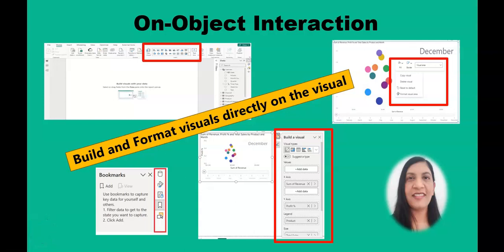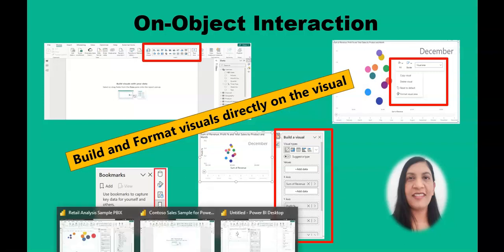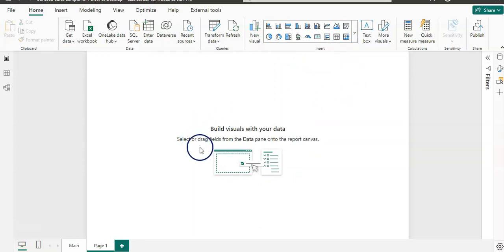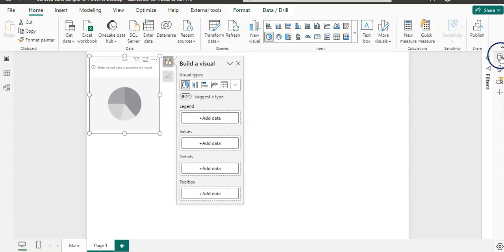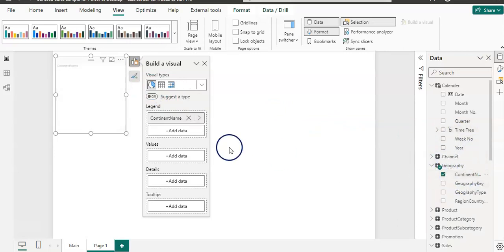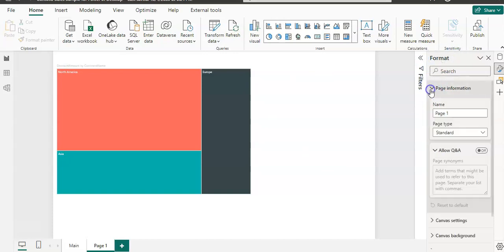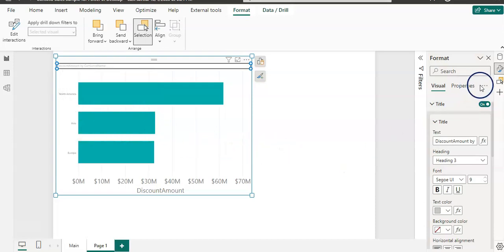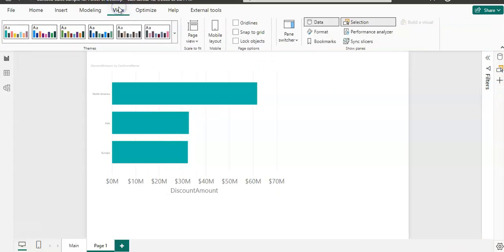Get Visualization Pane in ribbon in POWER BI || POWER BI updated look || On Object Interaction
How to get Visualization Pane in ribbon in POWER BI || MICROSOFT POWER BI updated look || On Object Interaction

visualization pane in power bi
power bi